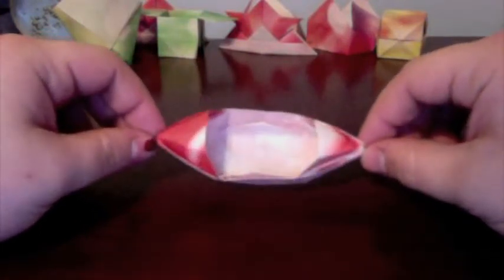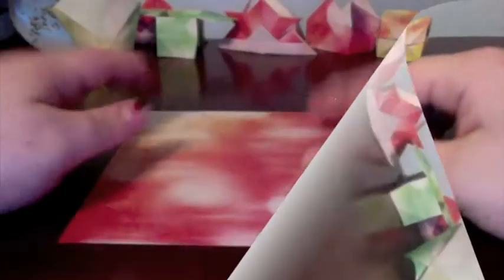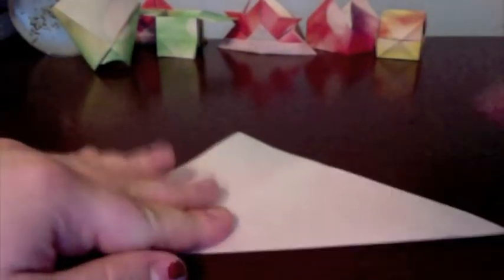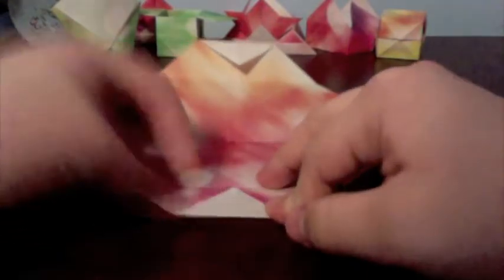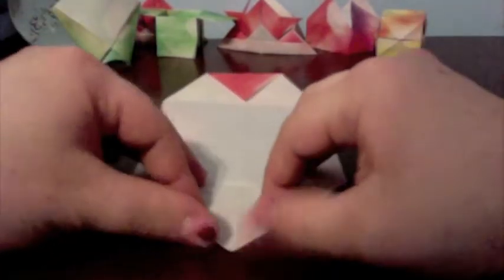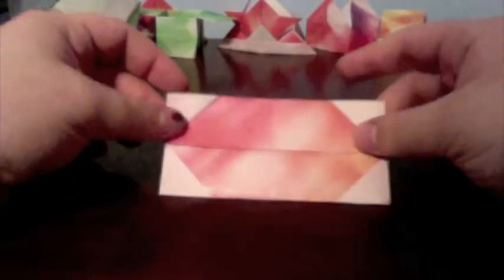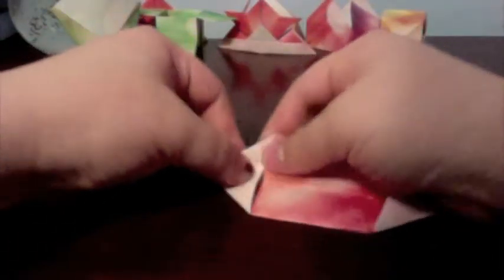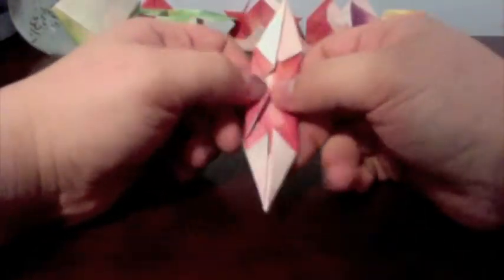Origami Sampan (Medium Difficulty)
tutorial on how to make an origami boat.  Works best when made from a large, thin sheet of paper or from tin foil.